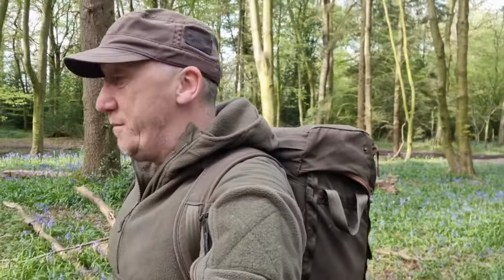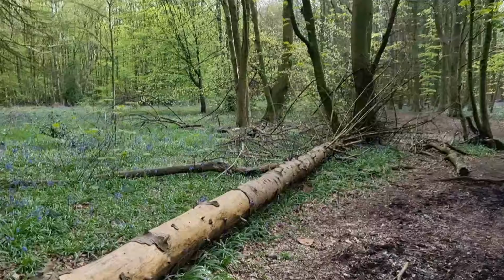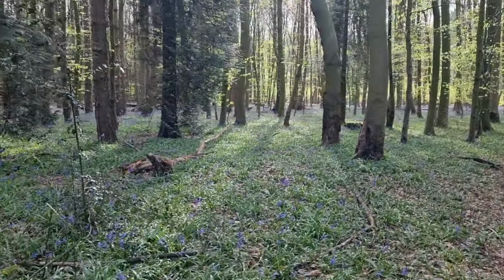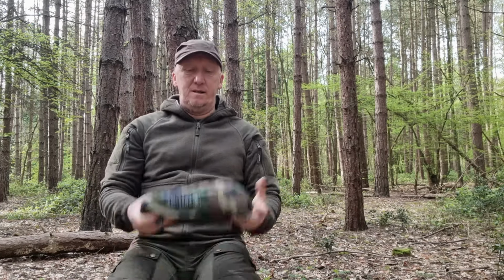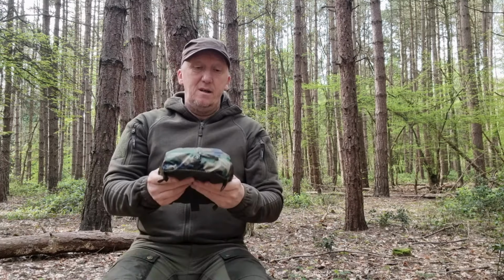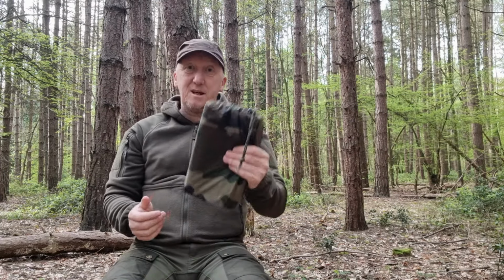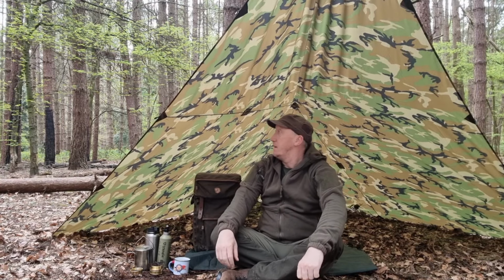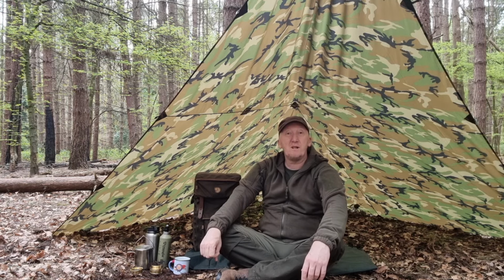HELICON-TEX | SUPER TARP | TARP LIFE | FIRST USE | WOODLAND CAMO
A first look and set up showing the helicon-tex super tarp in US woodland camo...its a viable alternative to the mainstream dd tarps and other brands...take a look jj